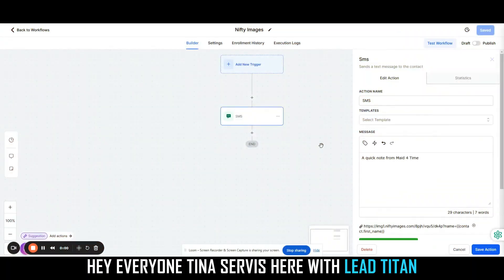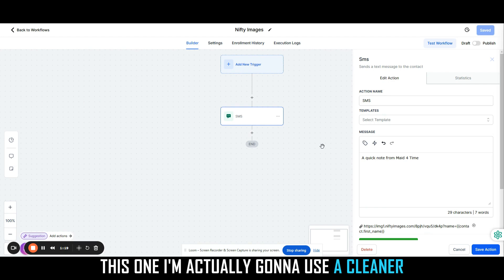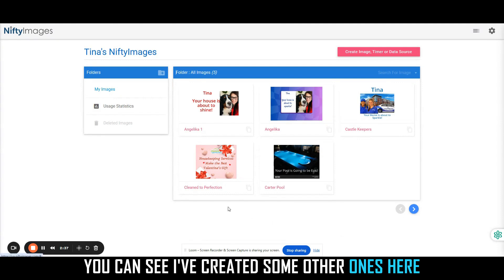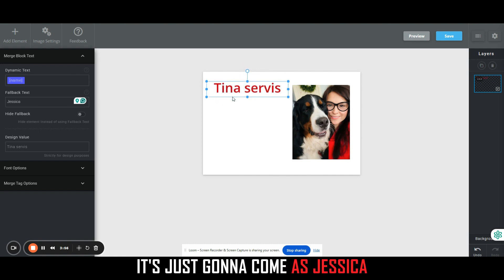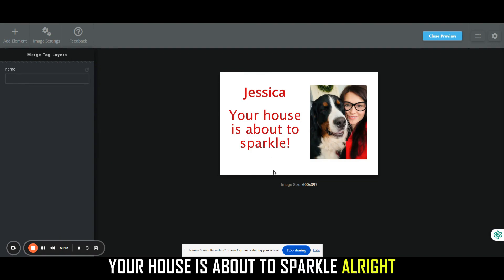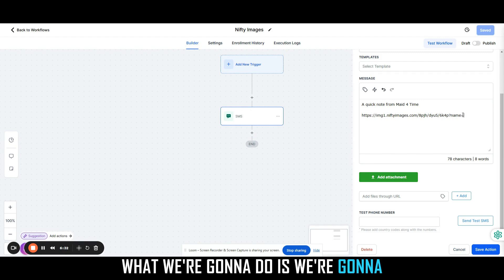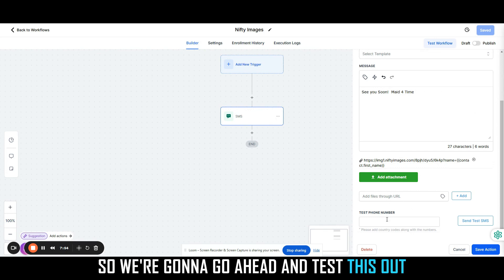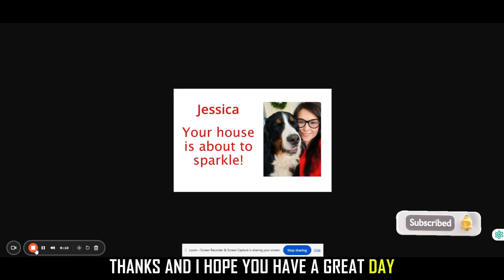Boost Engagement: Sending Personalized Messages in GHL with Images 📩📸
Want to increase engagement and response rates with your messages? In this video, I'll show you how to personalize your messages in GoHighLevel (GHL) using images! 🎯 Adding images to your automated messages can make them more visually appealing, engaging, and impactful—whether you're reaching out to leads, customers, or prospects.

✅ What You'll Learn in This Video:
✔️ Why personalized messages are essential for higher conversions 📈
✔️ How to insert images into your GHL messages (SMS, emails, and more)
✔️ Best practices to make your images stand out and drive action
✔️ How to automate personalized messaging with images in GoHighLevel
✔️ Real-life examples of high-converting personalized messages

🚀 Why Use Personalized Images in GoHighLevel?
Personalized messages with images can grab attention instantly and help your audience feel more connected to your brand. Studies show that visual content gets 94% more views than text-only content! By leveraging this strategy in GoHighLevel, you can:
✅ Increase open rates 📬
✅ Boost response rates 📲
✅ Improve conversions 💰
✅ Create a stronger brand identity 🎯

This tutorial is perfect for:
✔️ Marketers & business owners who use GoHighLevel
✔️ Agencies looking to improve client engagement
✔️ Sales professionals who want to boost lead response rates
✔️ Anyone looking to automate personalized communication

🛠️ Tools & Resources Mentioned in the Video:
🔹 GoHighLevel CRM (Sign up & optimize your campaigns)
🔹 Free Image Personalization Tools
🔹 Advanced Message Automation Strategies

✨ Ready to take your messaging to the next level?

📩 Let’s Connect!
Got questions? Drop them in the comments, and I’ll be happy to help! 🚀